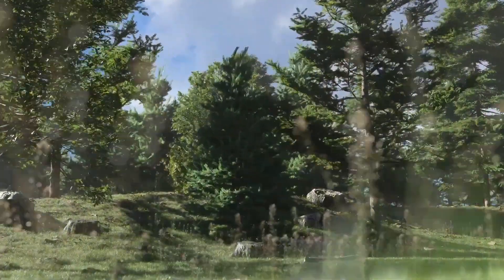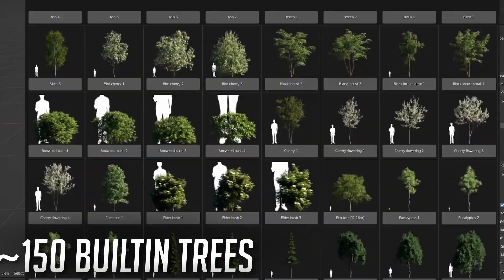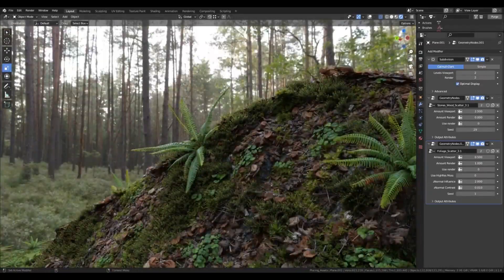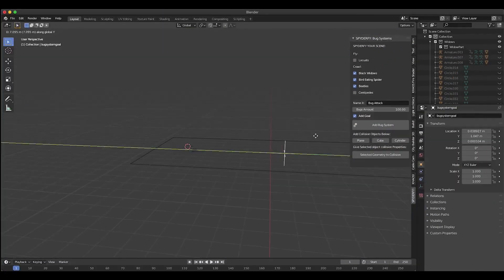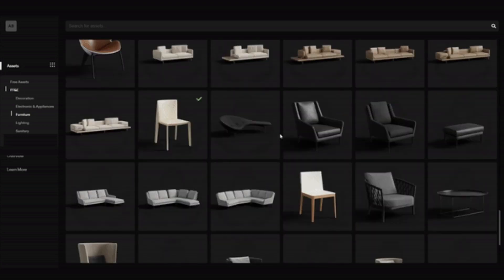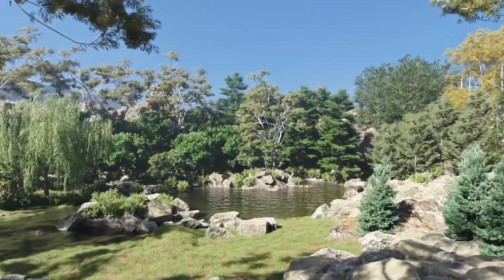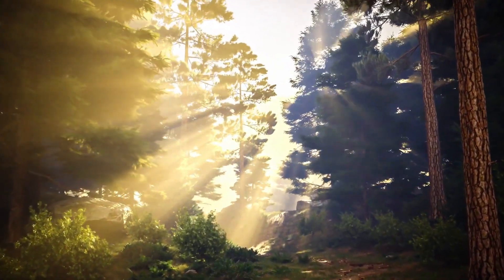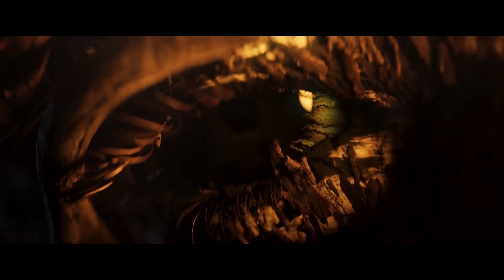The Best Blender 3.6 vegetation addons in 2023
The Addons:
0:00 intro
0:11 the addons
3:40 Outro

thumbnail credit: Toby Lewin

Create complex motion graphics with procedural animation.

RIGGING & ANIMATION ►
Facial animation tool for Blender.